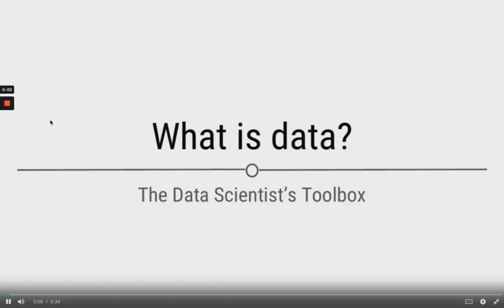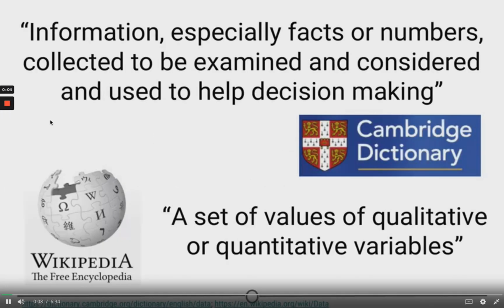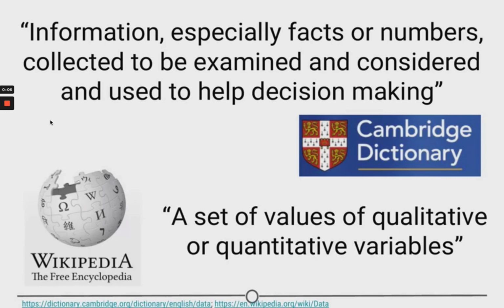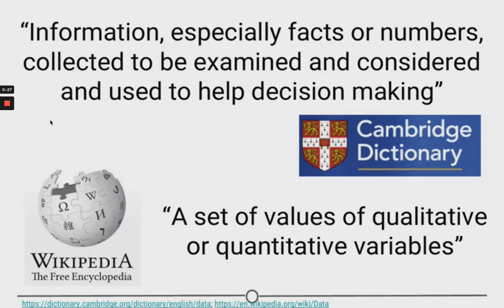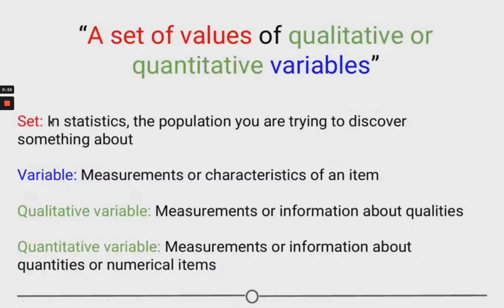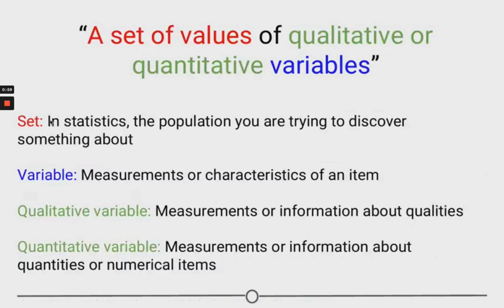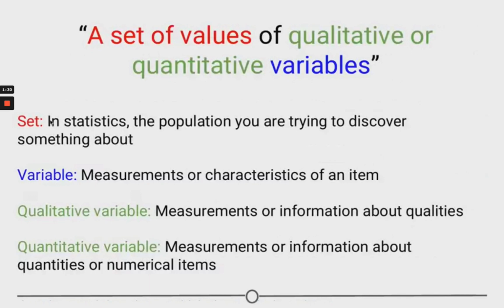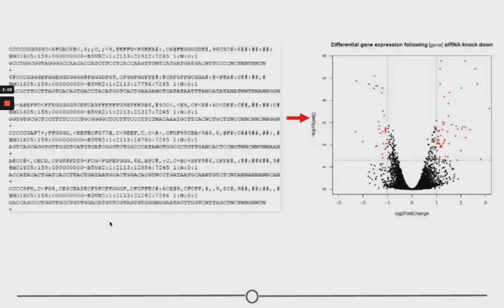Getting Data as a Scientist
Data scientists use technology to glean insights from large amounts of data they collect. It’s a field that requires statistics, quantitative reasoning and computer programming skills. On top of all that, you need to be a good communicator so you can report your research findings and explain how they address a larger question you’re trying to answer.

A data scientist is a professional who has a multidisciplinary skill set and works with large amounts of data to find insights and answers to business problems. Data scientists typically have a postgraduate degree in a technical subject such as computer science or statistics.